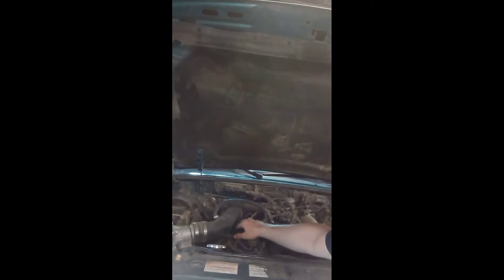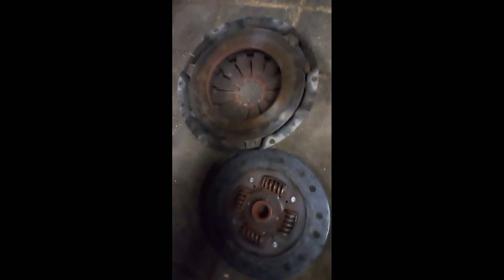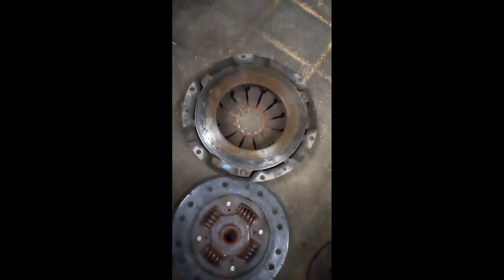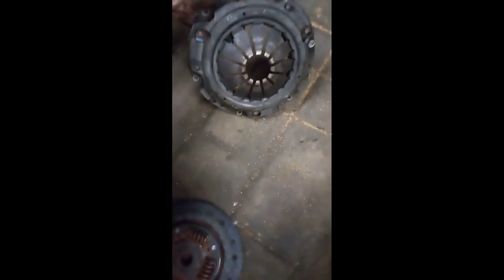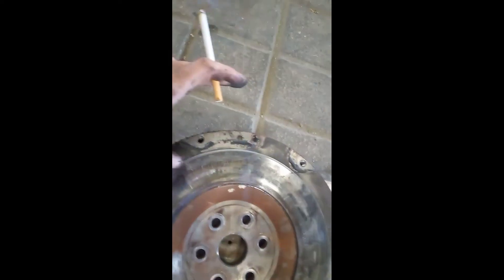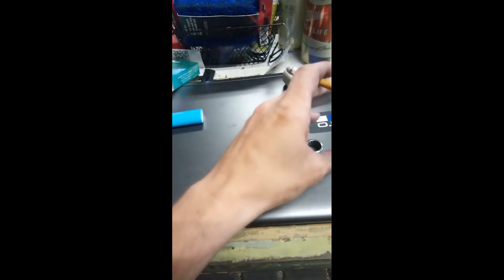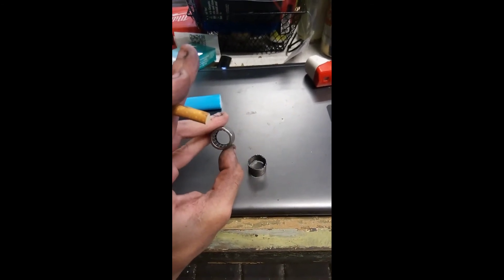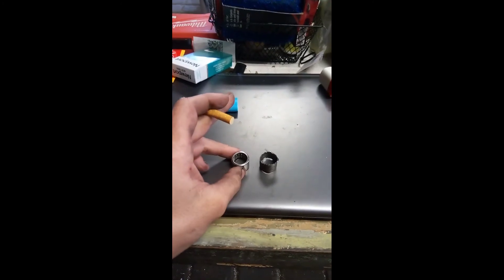1995 ford ranger 2.3l! clutch replacement